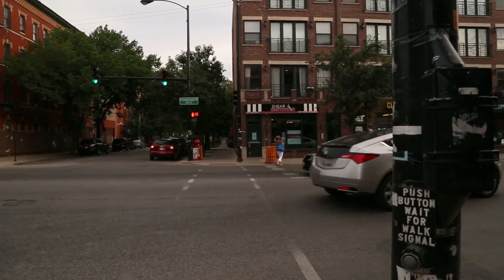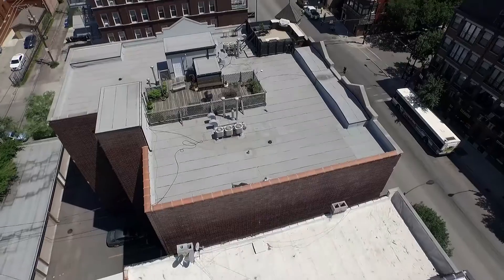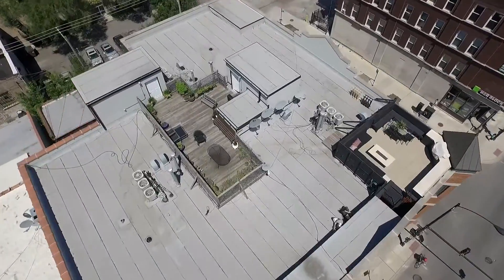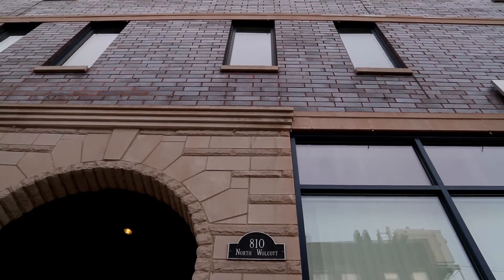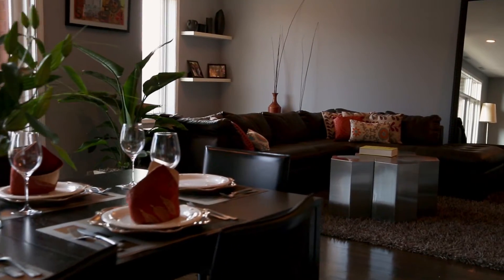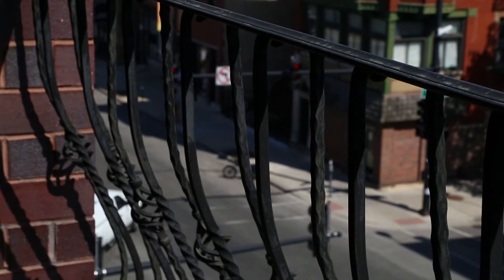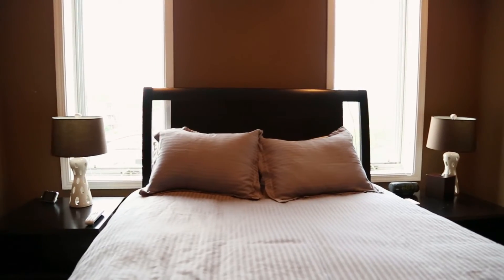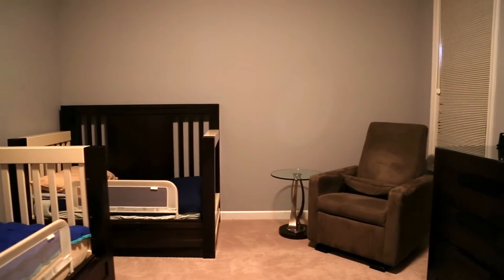810 N Wolcott, 4A, Chicago IL 60622 - Sohail Salahuddin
810 N Wolcott, 4A, Chicago IL 60622 - Sohail Salahuddin